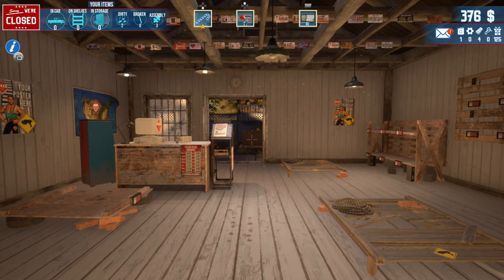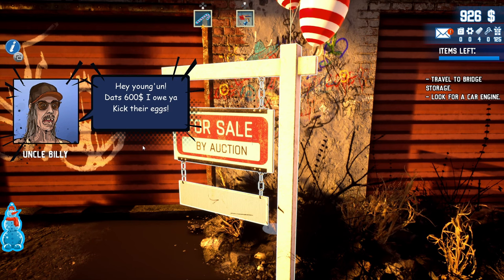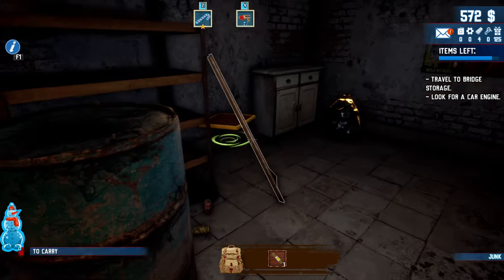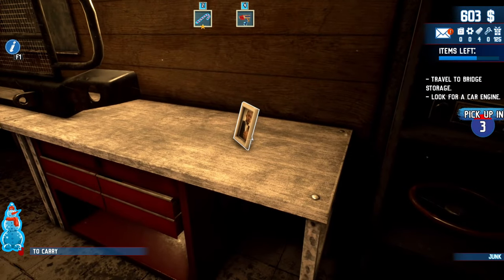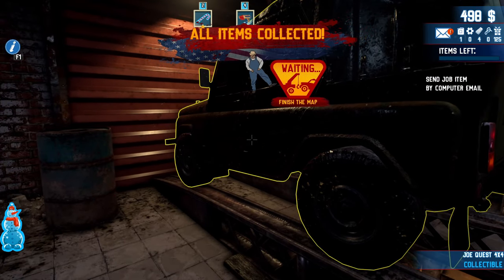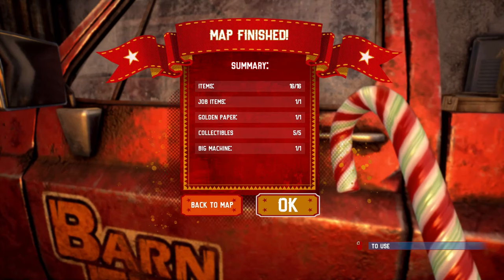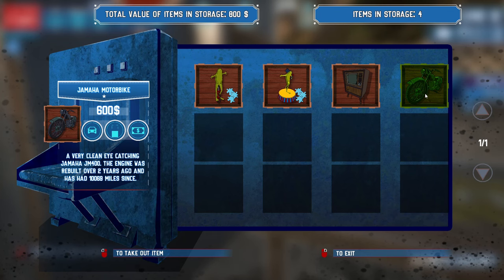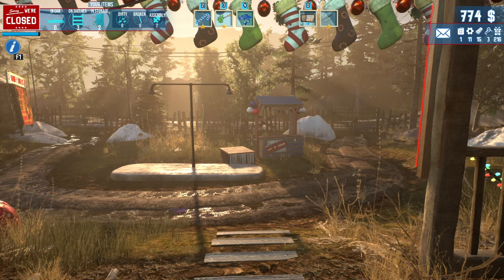This Assembly Station Bug Almost Made Me QUIT Barn Finders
We're back in Barn Finders and making some nice progress with it besides one big problem that really annoyed me almost to the point of me quitting. When I put together the assembly station I had an issue with the Jamaha bike and it wouldn't let me transfer the parts nor put them in manually without a workaround and upon searching for a fix I found that the problem has been in the game for over 3 years and still hasn't been fixed. It did correct itself and I'm glad because I'm enjoying the game but this had me close to leaving and not returning again. Let me know your thoughts about this problem in Barn Finders in the comments :D